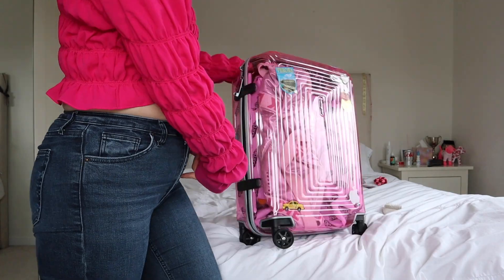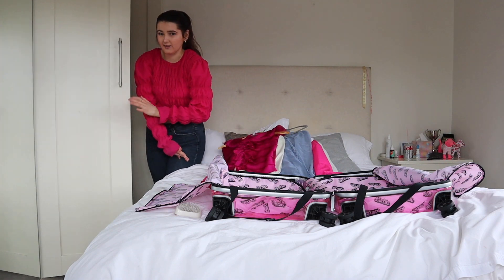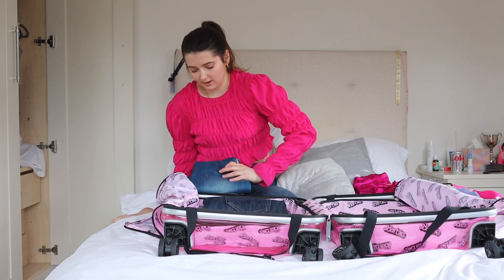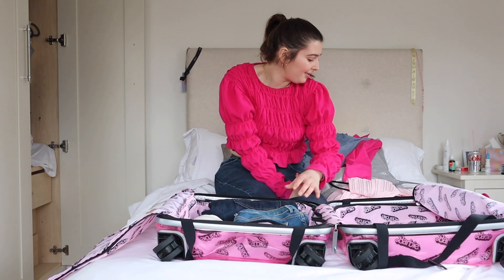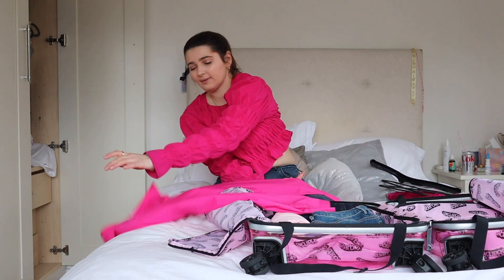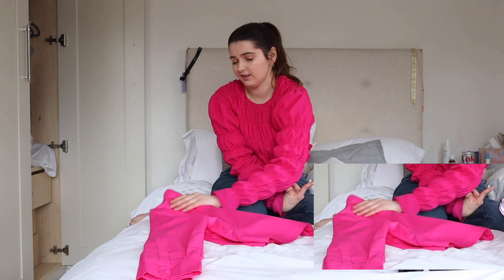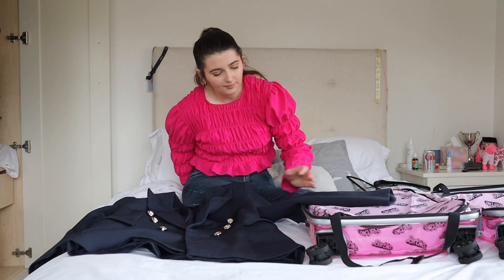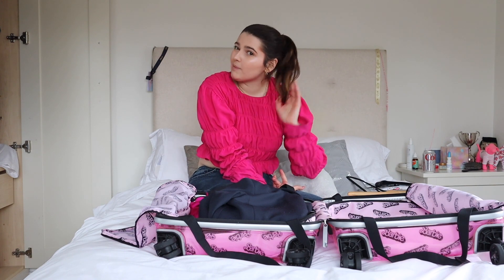Packing a Suitcase and Folding Clothes with One Hand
Hi  Welcome to Chiara's One-Handed Life

In today's video, I show you the best way to be able to fold clothes, and pack a suitcase, with one hand without your clothes creasing.

some of you may struggle with this as Hemiplegia and cerebral palsy affects everybody differently. So don't be discouraged if you can't do it the first time I'm sure you will be able to find a way. I hope this helps and I Hope you enjoy the video.